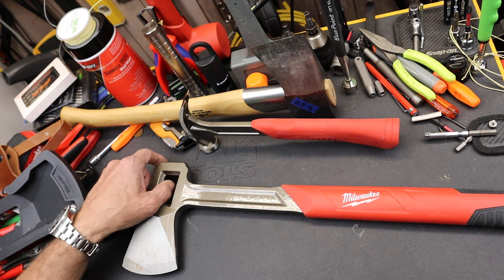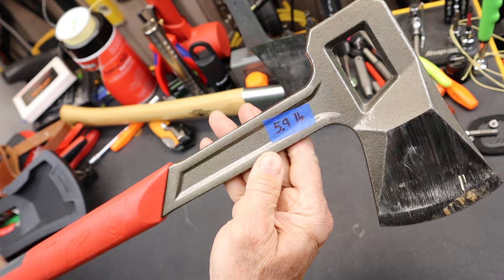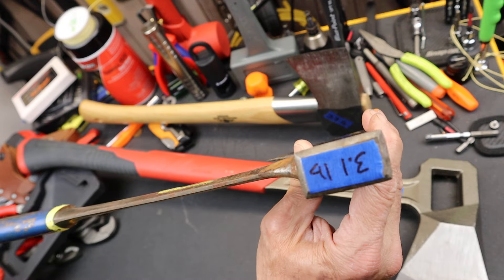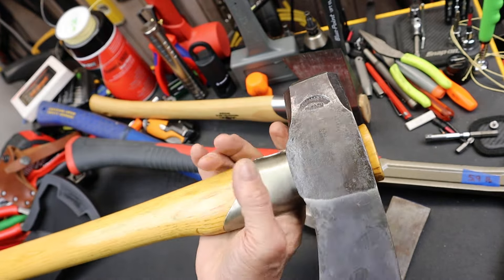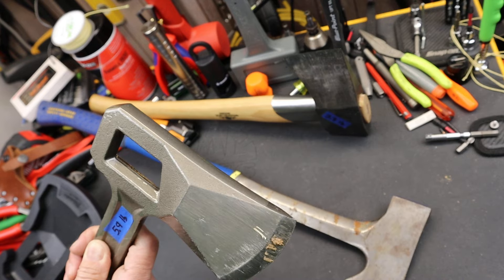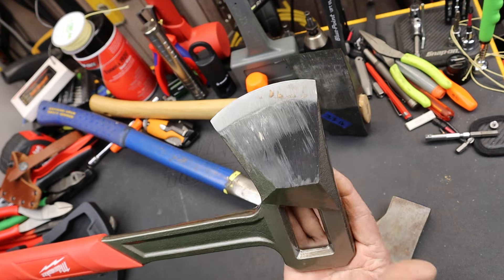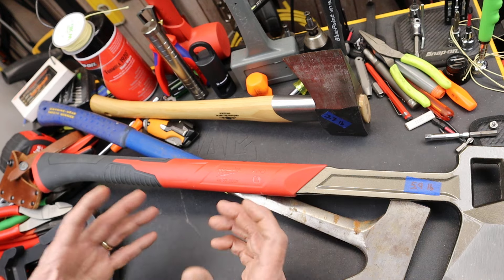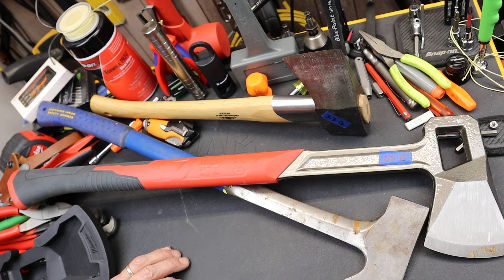Exceeded My Low Expectations: Milwaukee 26" six-pound splitting axe. An odd entry into the axe space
Estwing Fireside Friend